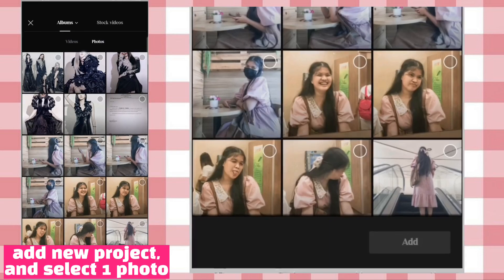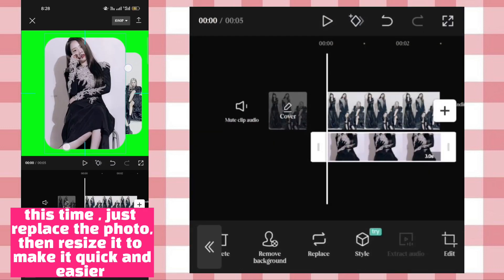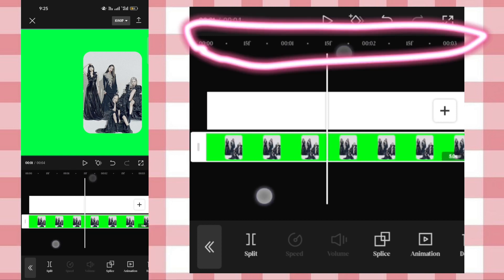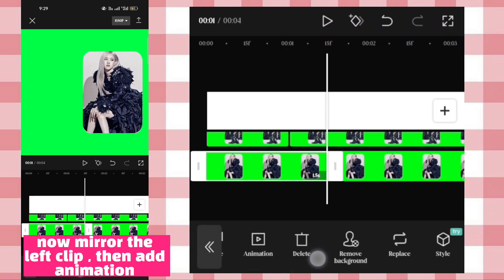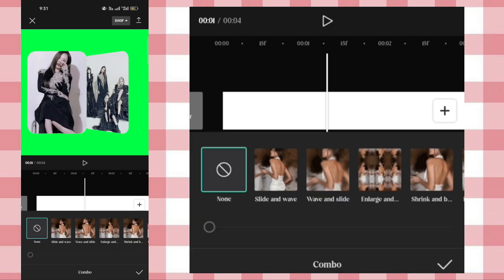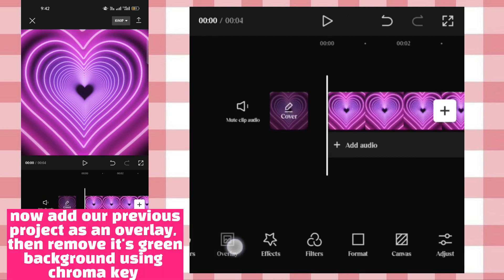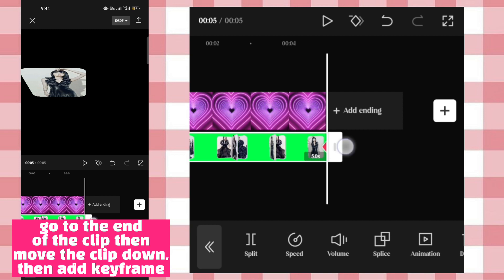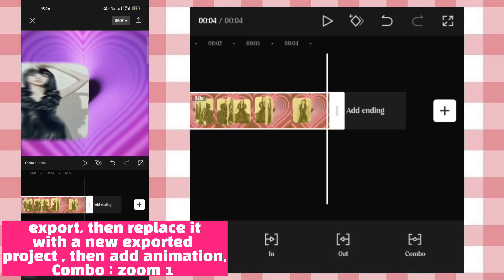CAPCUT 3D BOOK TRANSITION EDIT TUTORIAL